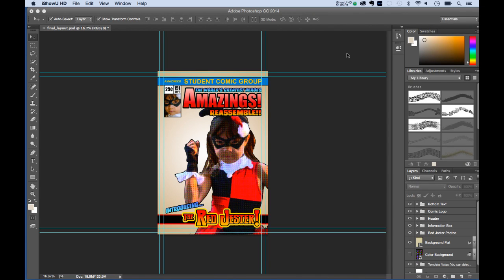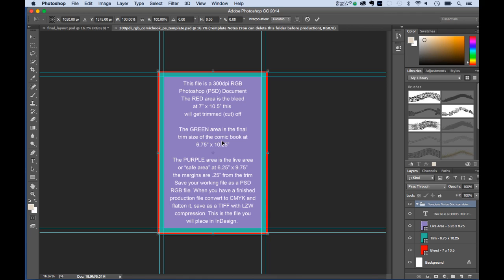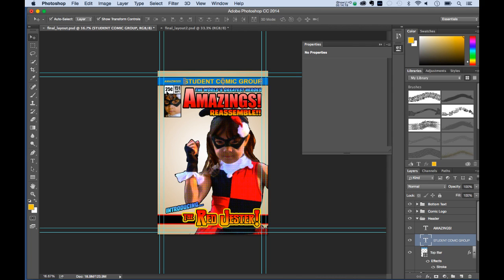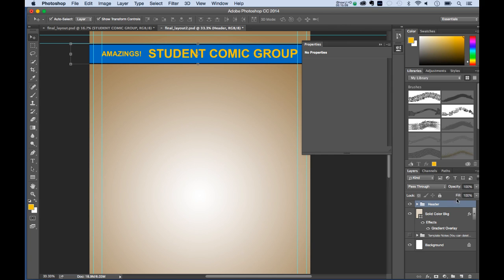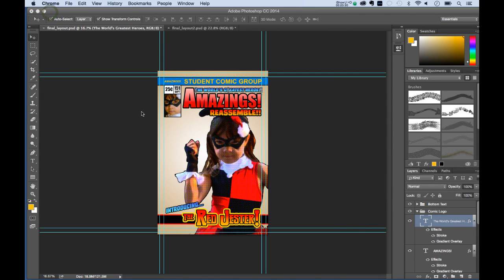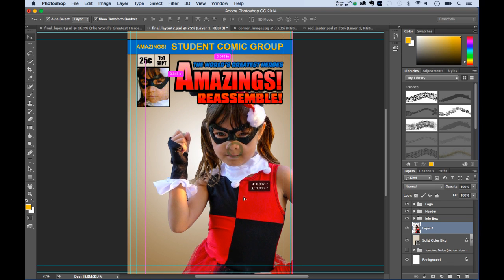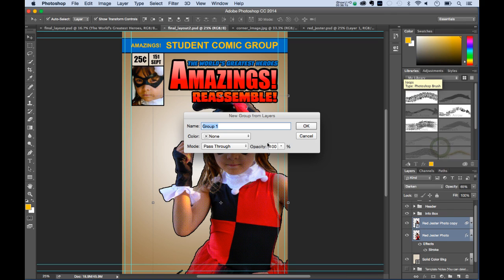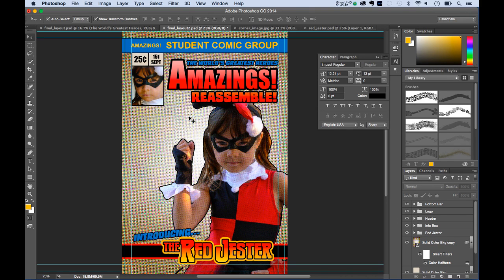Make a Comic Book Cover with Adobe Photoshop - Adobe Apps for Education Live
I created a new tutorial that updates the project in the new Photoshop!

It’s a bird! It’s a plane! It’s your own superhero comic book cover! In this beginner-level session, designer and educator Sean Glumace will teach you how to make a professional-looking comic book cover using Adobe Photoshop, the world’s most advanced digital imaging software.